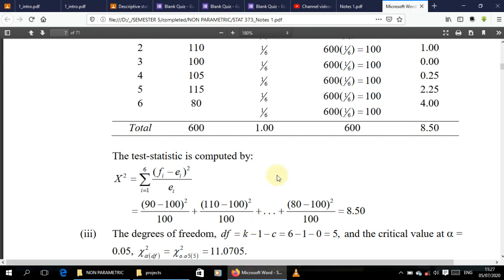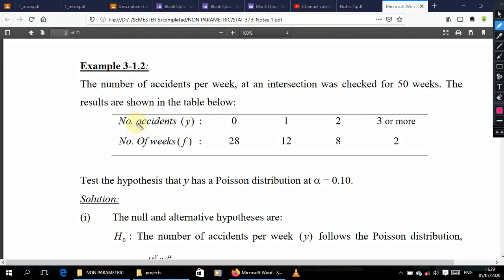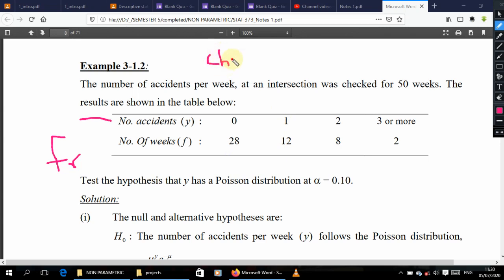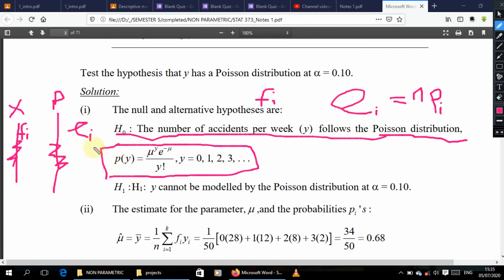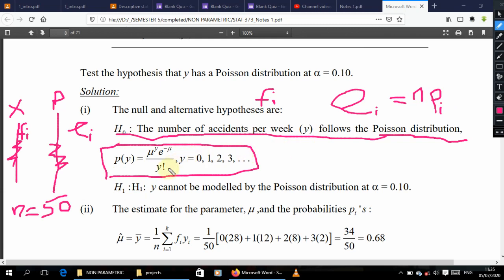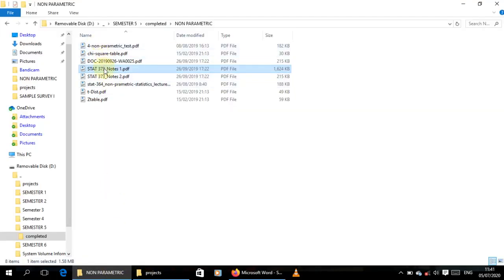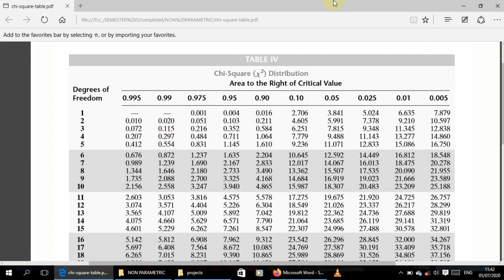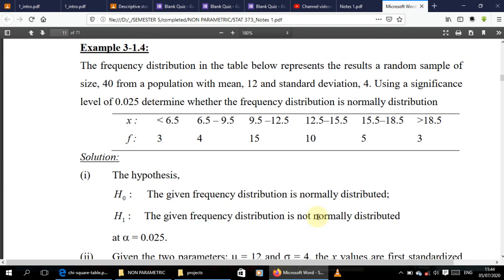Chi-square goodness of fit example solved.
This video solves a typical example on chi-sqaure goodness of fit a non- parametric test.